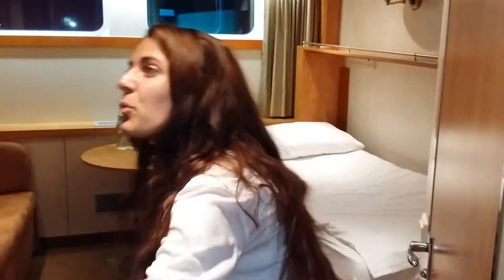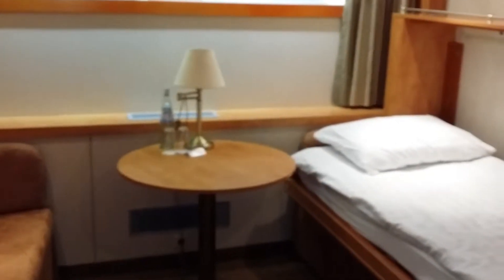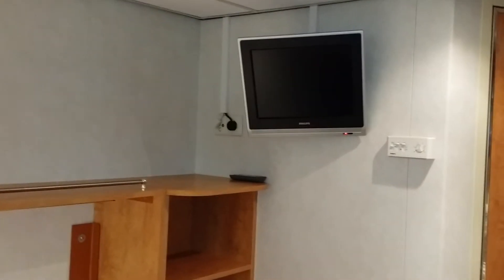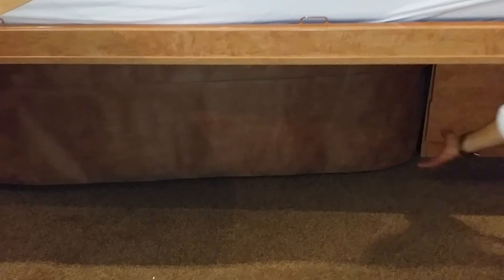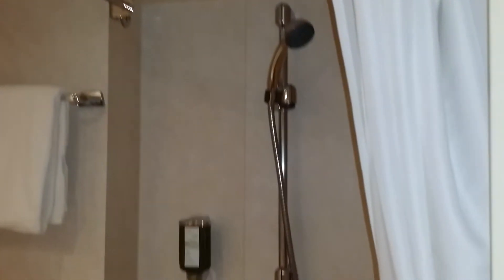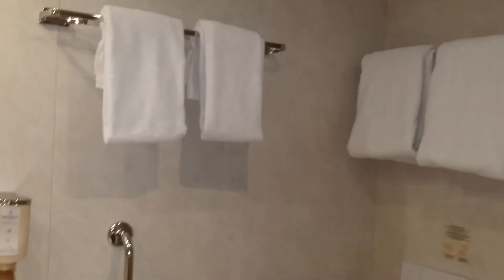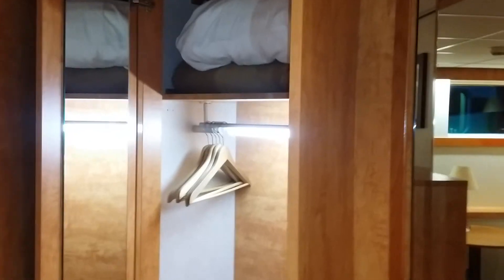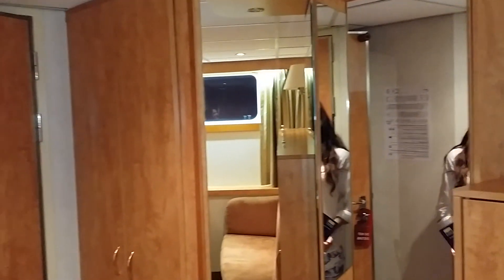MS Select Explorer | Blue Danube Cruise | Category D Standard Cabin | smarTours